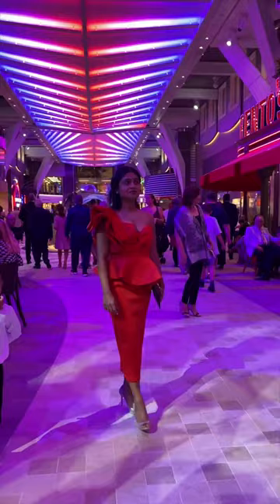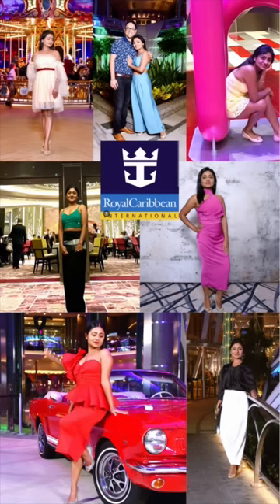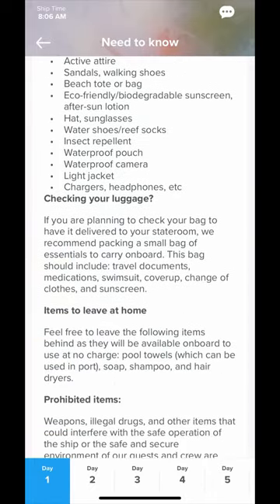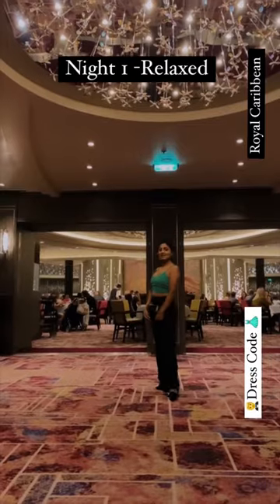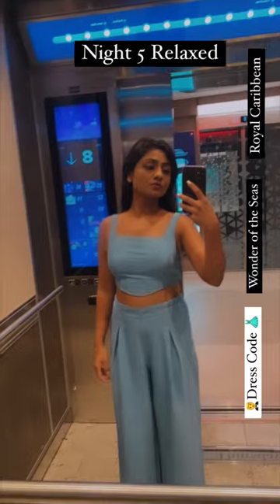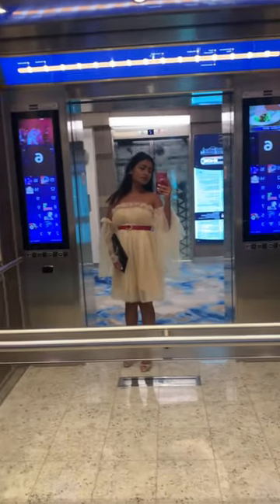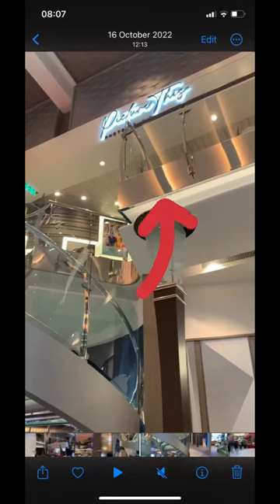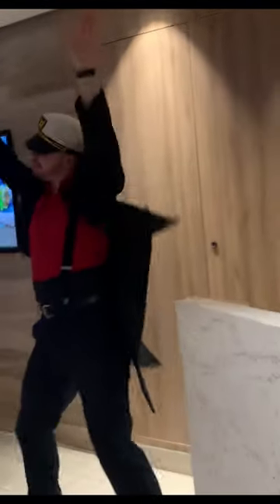Royal Caribbean Dress Code | Wonder of the Seas | Photography package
Welcome to the worlds biggest , boldest and newest ship in the world.

This video gives the details of the dresscode in Royal carribean especially for Wonder of the Seas.
I love dressing up anyways and thoroughly enjoyed all the nights, dinner and shows in this ship.
Hoep you enjoy this video.

Timestamps
00:04 Intro
01:00 Evening Dress Code
01:50 7 nights Dress code
04:05 Photography details
05:01 Day time Dress code